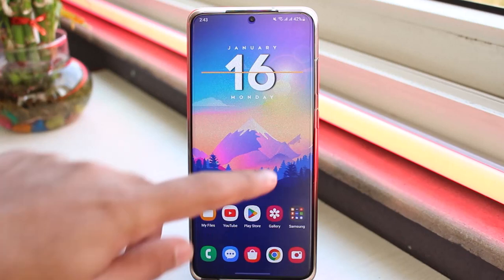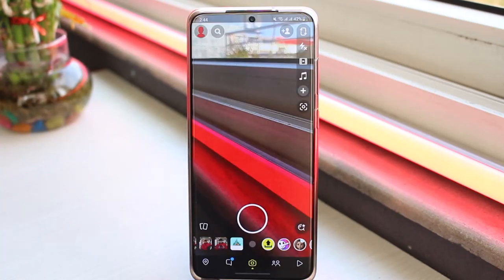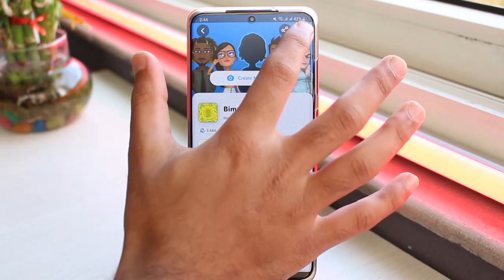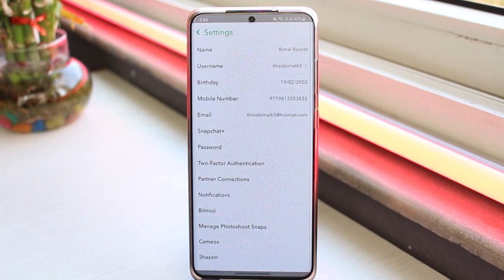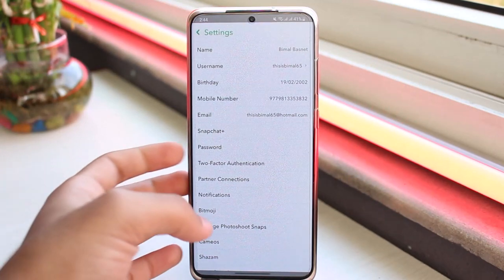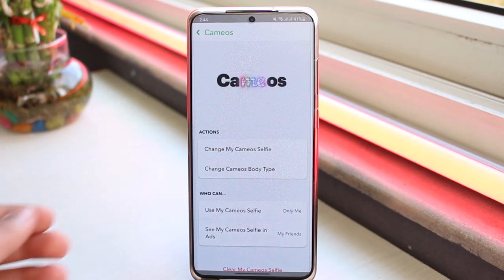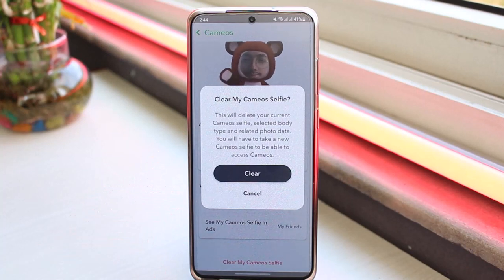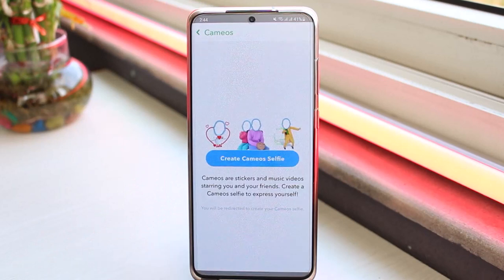How to Delete Snapchat Cameos | 2023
In this tutorial, I will guide you on How to Delete Snapchat Cameos.